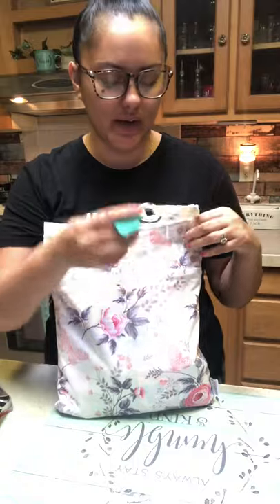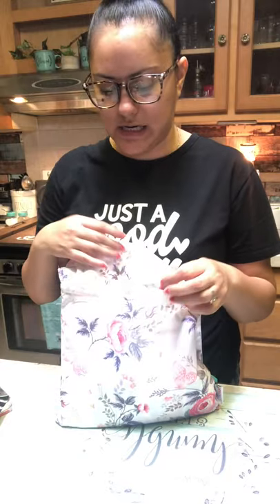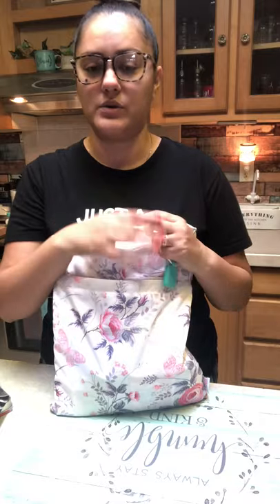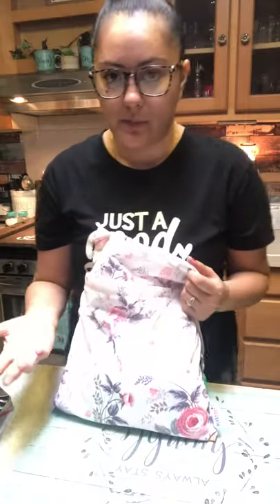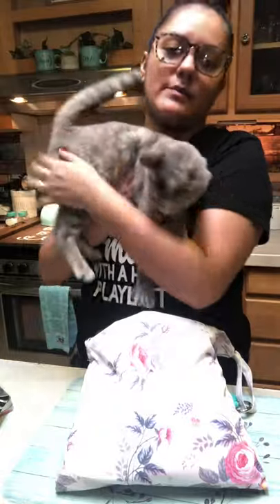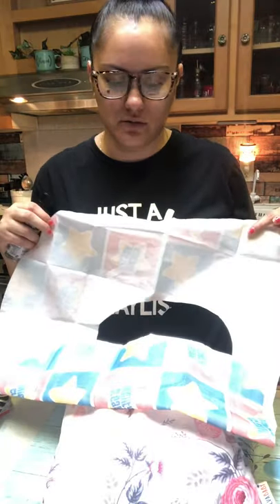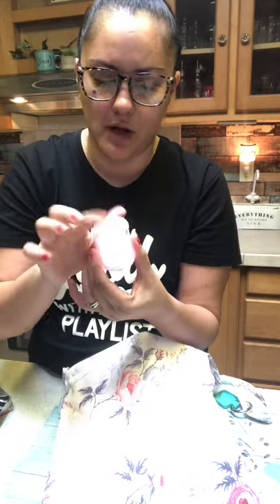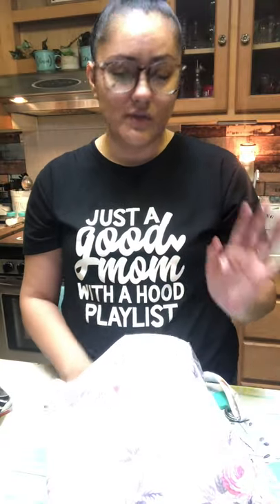Potty Clutch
I am no longer packing a diaper clutch yay! We’re now fully pottytrained so here’s what I have packed in mine. Let me know what you think!

Check out this Idea List on Amazon: messymama143 faves! by messymama143